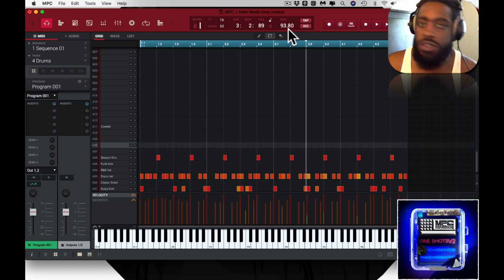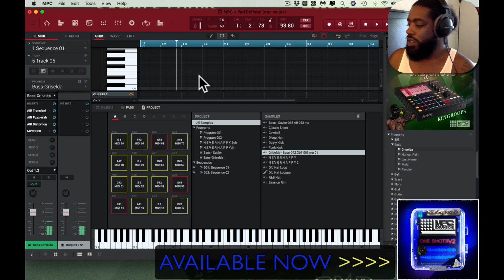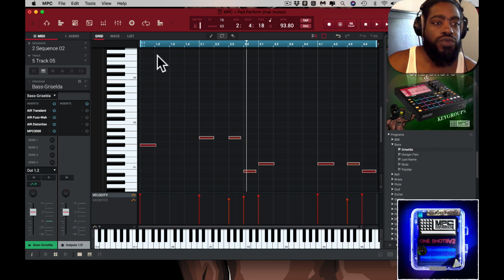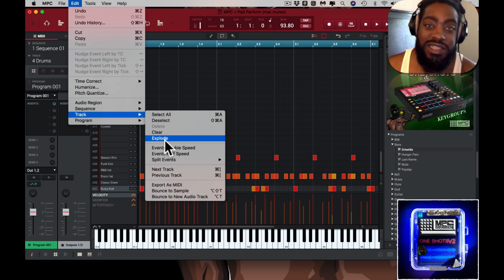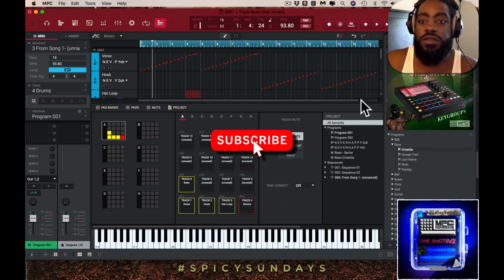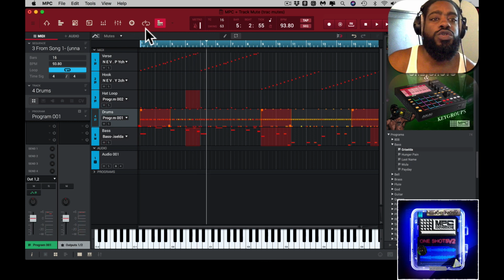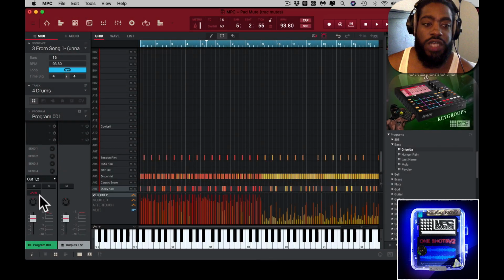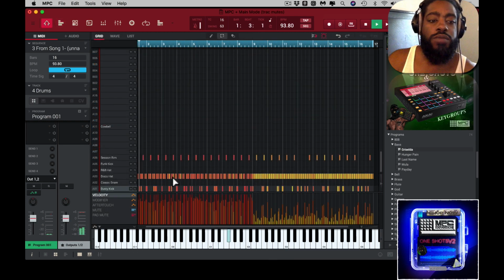Akai MPC Live For Beginners | MPC Track Mute Vs Pad Mute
Akai MPC Live For Beginners | MPC Track Mutes
In this video I display how to use the mpc track mute vs mpc pad mute.

BK Bangas Beat Tapes:
Skimasks & Bangas

***TIME STAMPS***
0:00   Intro
3:47   MPC Software Cookup
4:55   Hi Hats
5:23   Kik N Snare
6:00   Copy Sequence
7:22   Second drum pattern
8:25   Griselda Bass
10:26 Track Mutes
11:58 Press Overdub
12:57 Select Tool
13:27 Pad Mutes/Automation
15:07 Trackview
16:02 Final Thoughts
17:59 Ruff Beat